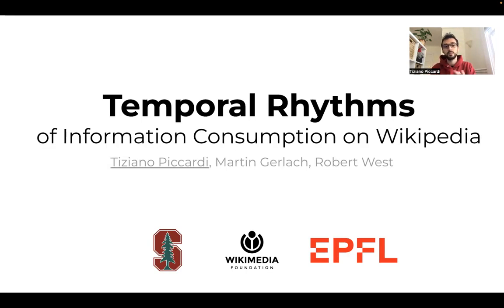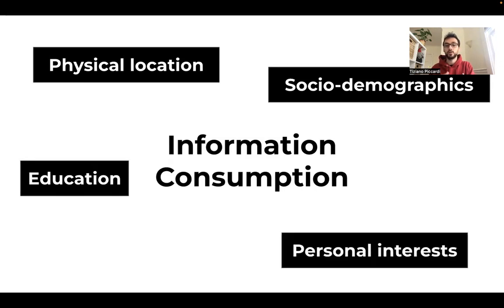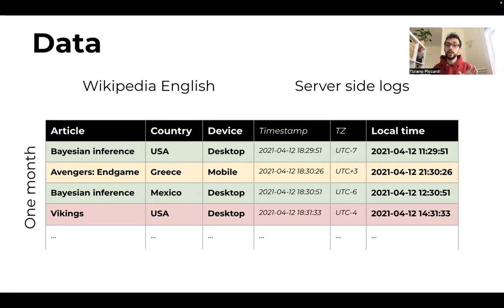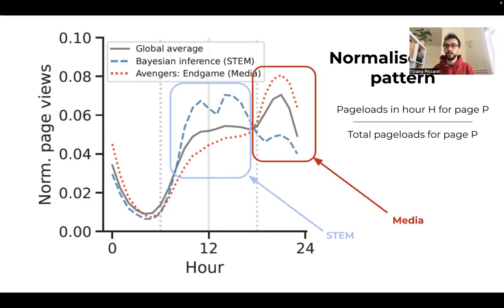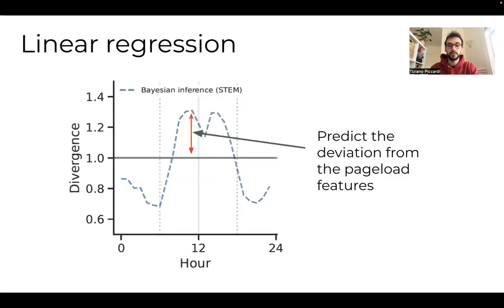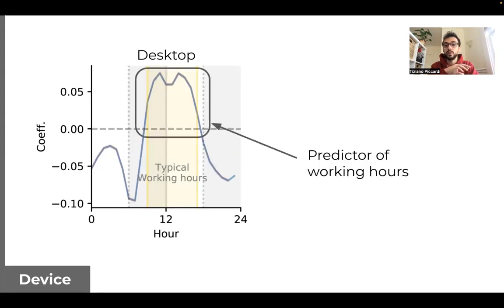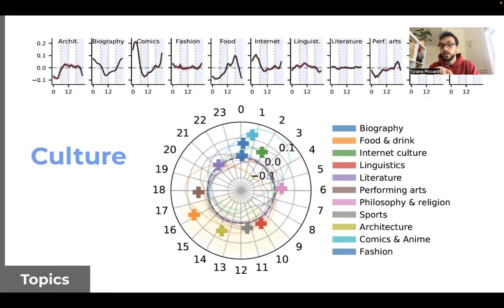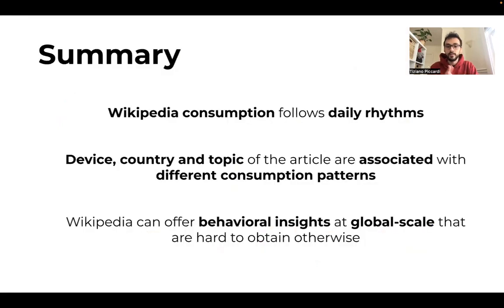Session 10: Temporal Rhythms of Information Consumption on Wikipedia